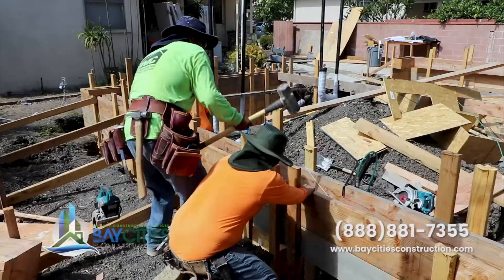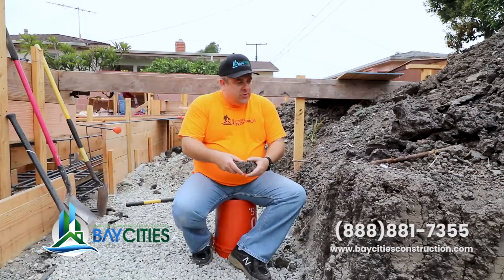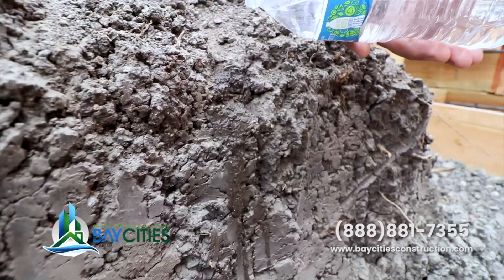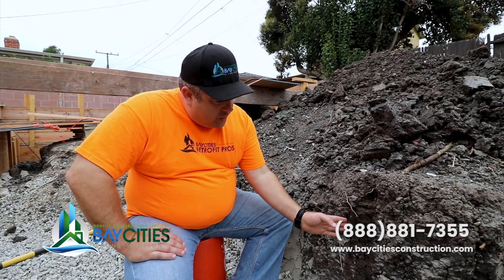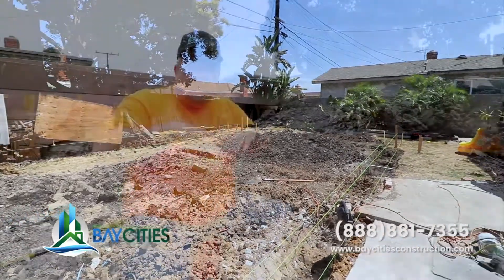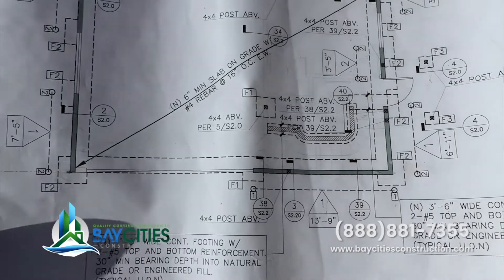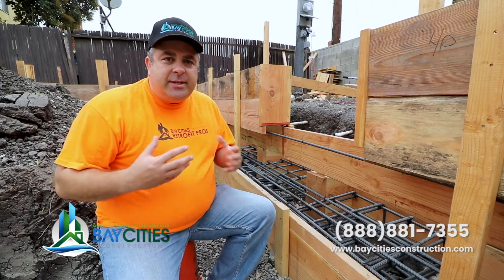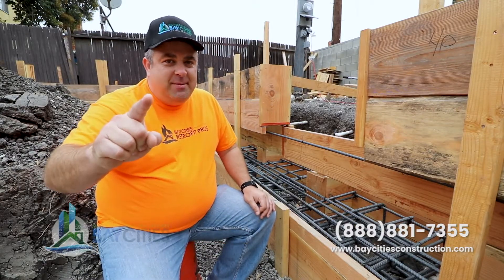How to Deal with Expansive (Clay) Soil in Torrance, CA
🏠 If you're considering an ADU or Addition in certain parts of Torrance or have large cracks in the driveway you should watch this. Several neighborhoods in North AND South Torrance have expansive clay soil that can wreak havoc on your foundation.

🚧  In this video you'll learn about expansive clay soil and what a contractor like me needs to do in order to build a strong foundation for an ADU or Home Addition.💪

🏖️ Proudly serving Southern California for over 20 years
Learn even more about ADUs, home additions or kitchen & bath remodeling - get access to blogs, videos, and webinars

We've been working with awesome people all over the Southern California area for years! Pulling permits is no issue for us; we are friendly with the city clerks and we have experienced just about every kind of job type. These are just some of the areas where we work.

- San Pedro, CA
- Torrance, CA
- Palos Verdes, CA
- Redondo Beach, CA

📰 Read: What Type of ADU Can I Build?

📰 Read: What is an Accessory Dwelling Unit?

Common questions we'll answer in this video:
1️⃣ What is clay soil?
2️⃣ Why do sidewalks crack?
3️⃣ How do you build in this soil condition?
4️⃣ How do I get started?